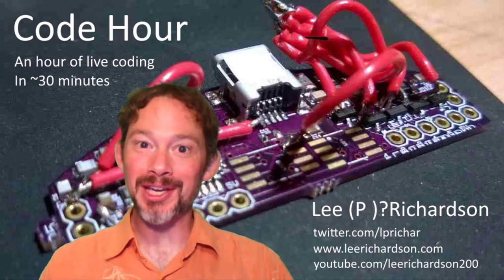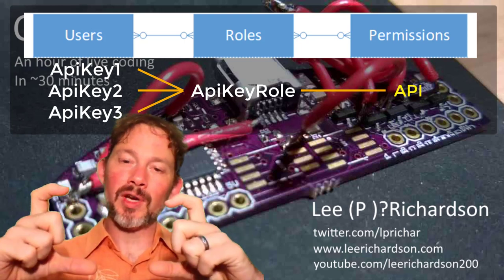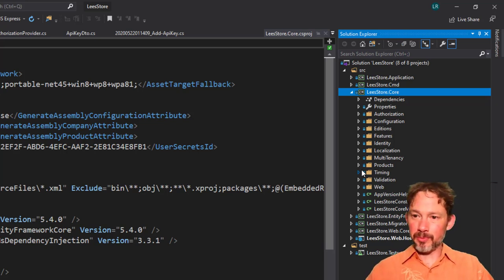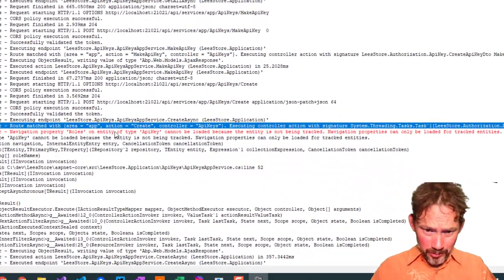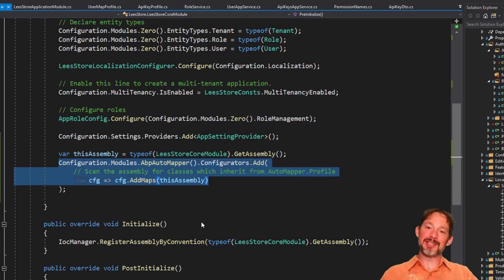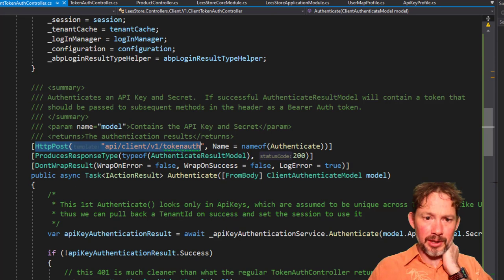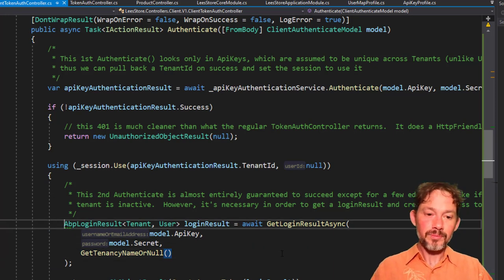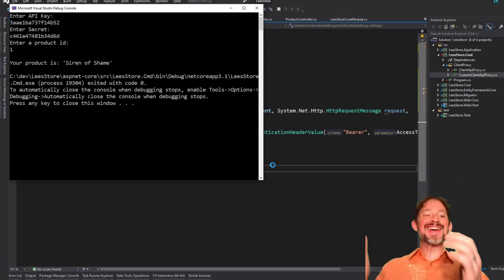E29: ApiKeys 2/2, Securing External API's in ASP.Net Boilerplate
In this episode Lee shows how to secure the ASP.Net Core external API he built in Episode 27.  He builds on the API Key CRUD work he implemented in Episode 28.  He shows how to hash passwords, utilize roles and permissions when creating API Keys, secure methods, extend automapper to work in additional projects, and finally update the command line app to use API Keys to retrieve a token with an API Key and Secret and use that token to authenticate all subsequent requests.

The blog post I mention isn't published yet, I'll update this description when it is, keep an eye in the next few days for that.